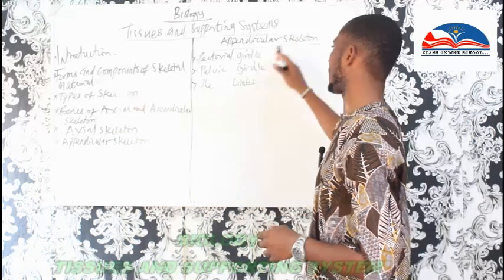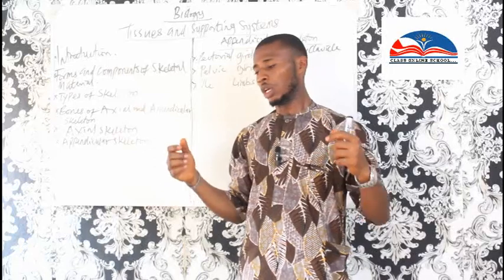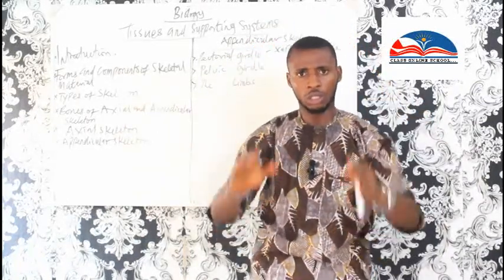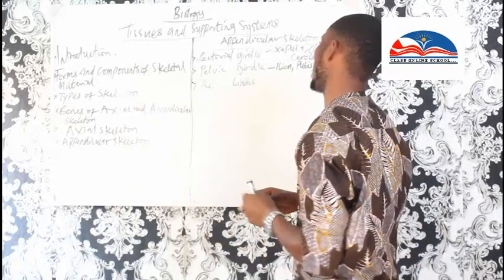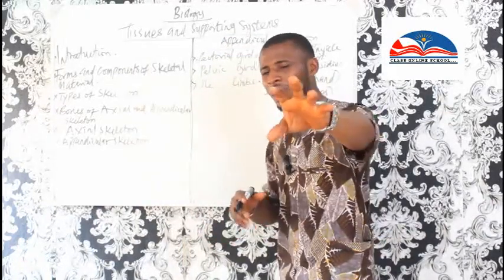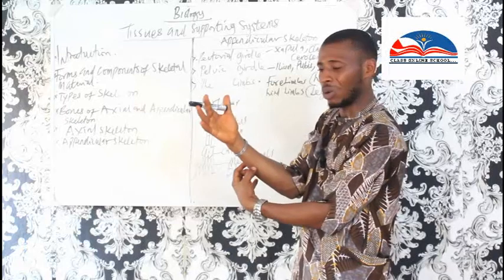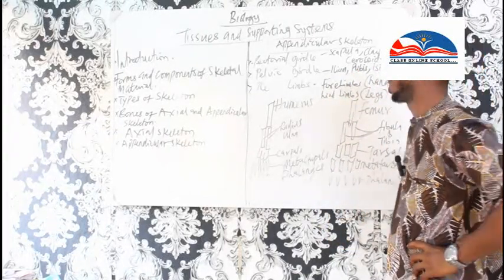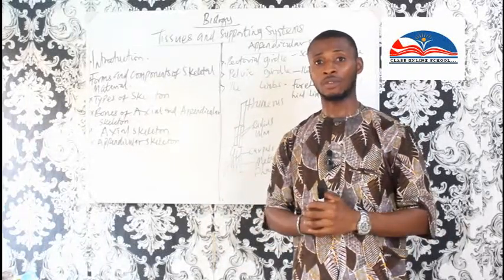Tissues and supporting System